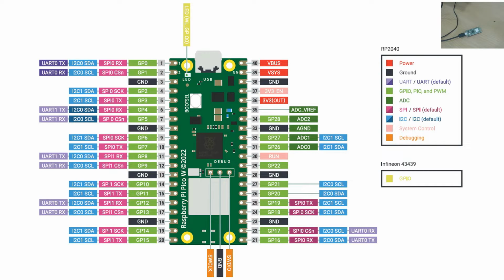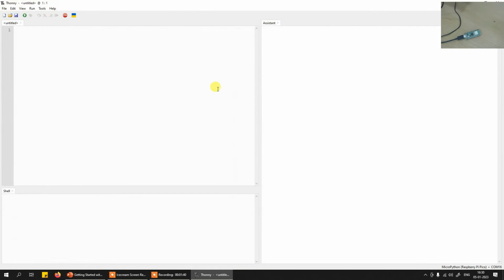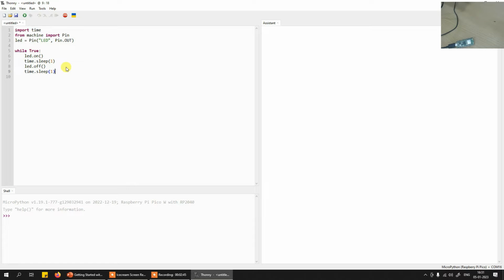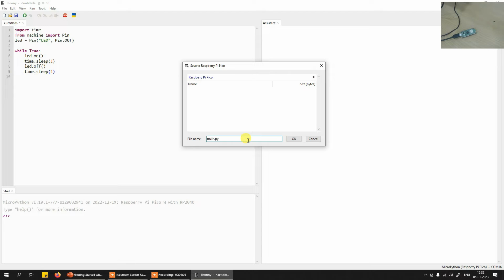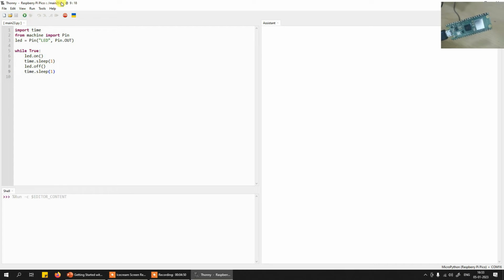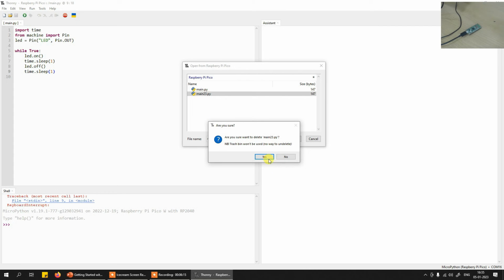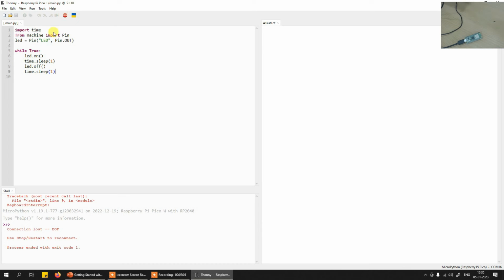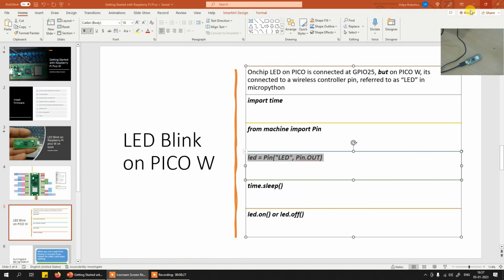How to run program at boot on raspberry pi pico w | Raspberry pi pico Tutorials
PCB Design using Proteus ISIS This is a beginner friendly video for everyone who wants to start working on raspberry pi pico w (wireless)
In this video, we're trying to show how to run a program on raspberry pi pico w on boot.
How to run simple LED blinking code on raspberry pi pico w

This is a series of tutorials to learn raspberry pi pico using micropython.